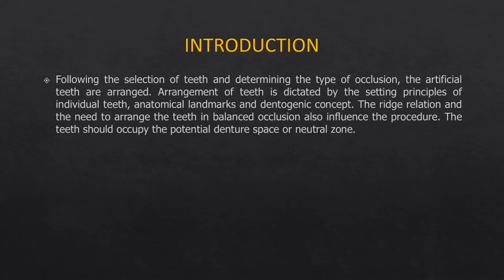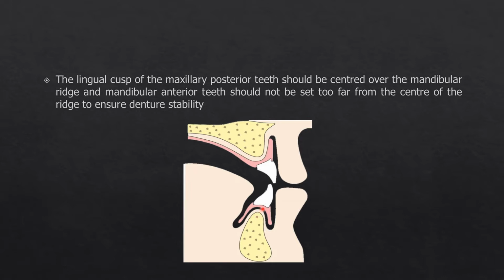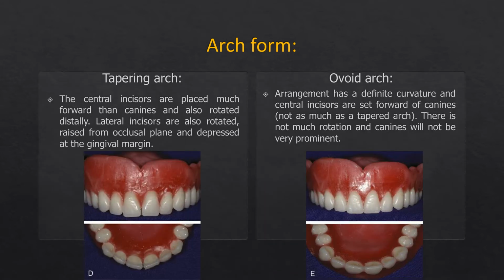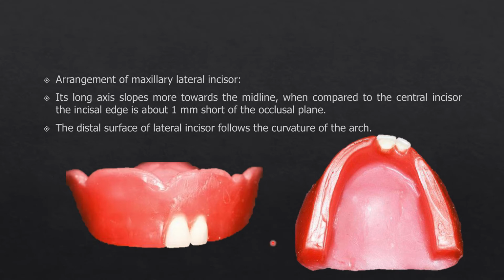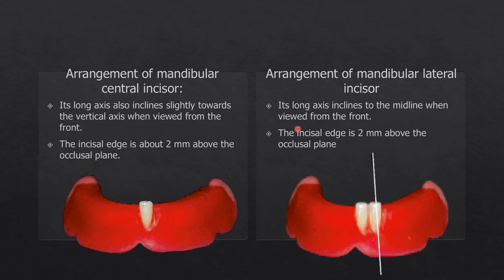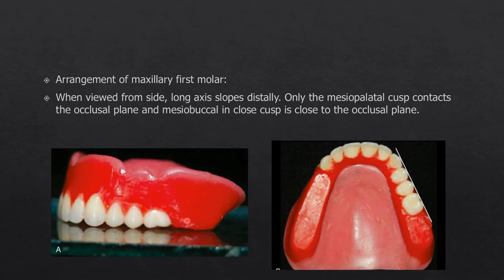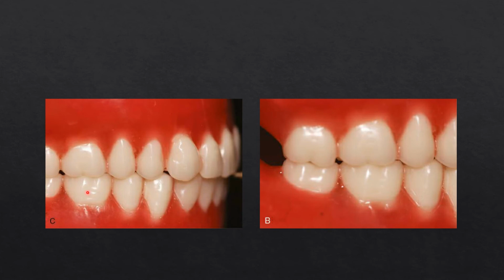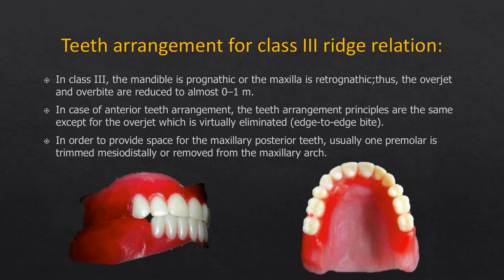TEETH SELECTION & ARRANGEMENT IN COMPLETE DENTURES-II